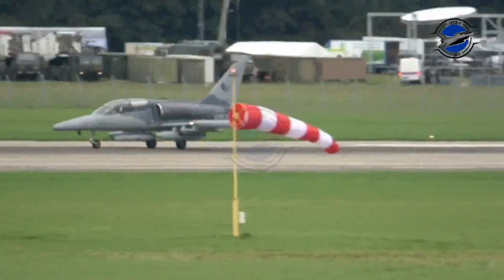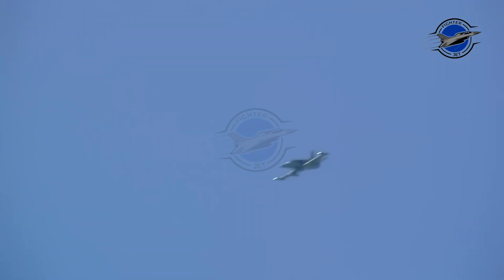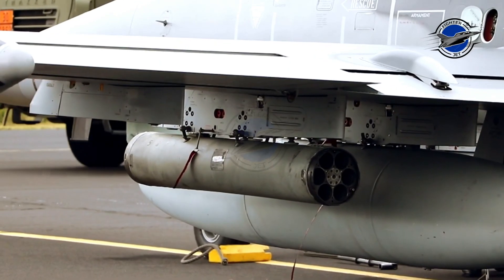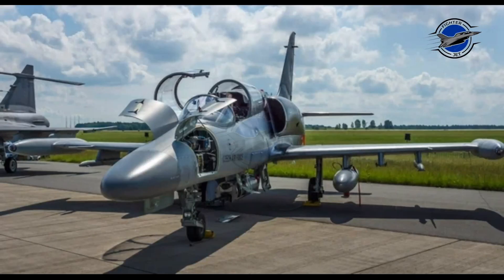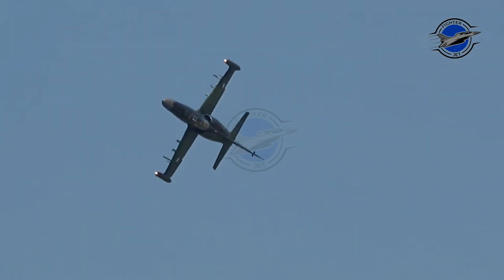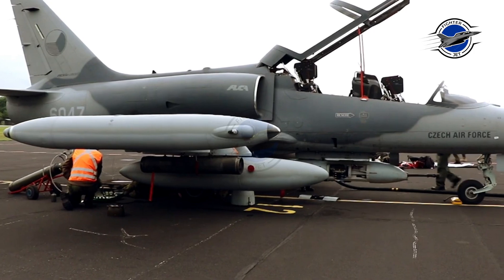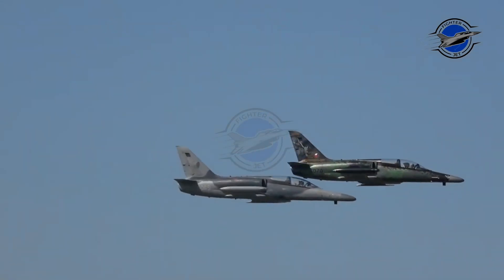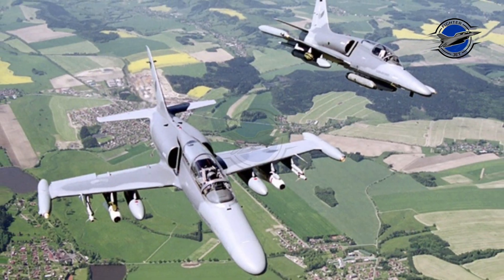aero l-159 alca fighter aircraft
Aero L-159 ALCA (Advanced Light Combat Aircraft).
The L-159 Advanced Light Combat Aircraft or 'ALCA' was derived from the successful L-39 Albatross family of training jets by the Czech company AERO Vodochody (Aero). The L-159 'Albatross II' was developed for the Czech Air Force's requirement for a light combat aircraft in the early 1990s. The Czech Air Force was retiring its Soviet era fighters and needed a new aircraft to fill the lower end of the fighter mix to complement the high-end fighter force of new supersonic jets, which became the JAS 39C/D Gripen.

As its designation suggests, the L-159 was based on the L-59, a derivative of the L-39 jet trainer developed for export customers. The L-59 was a proven design which could be developed into an affordable light combat aircraft. The tandem canopy of the L-59 was retained, the back seat of the single-seat L-159A being occupied by an additional fuel tank. This enabled Aero to also offer a two-seat combat capable version, designated the L-159B, for training and operational conversion for potential export customers seeking a L-39 replacement.

72 single-seat L-159A were ordered for the Czech Air Force, but it was soon realised this many aircraft far exceeded the requirement, as the need for large inventories had disappeared after the Cold War. There have been no orders for the L-159B, nor have there been any customers for the surplus L-159As thus far. The Czech Air Force has ordered the conversion of a number of L-159A single-seat aircraft into L-159T1 two-seaters. There are also plans now to offer converted aircraft to foreign customers as opposed to new-built L-159Bs.
The L-159 is much more than just an upgraded training aircraft, this becomes very clear when looking at its avionics suite. The L-159A is fitted with the Italian FIAR Grifo-L multimode pulse Doppler radar. The Grifo-L was selected in favour of the US Westinghouse AN/APG-68, in particular for its low installation requirements and maintainability. Plus the Grifo radar series has a proven record in various F-5 and Mirage fighter upgrades. The radar has five air-to-air modes including track-while-scan with four air combat submodes, and is able to track up to eight targets simultaneously. For ground and maritime attack it has nine air-to-surface modes.

The single-seat L-159A and the two-seat L-159B feature the same tandem canopy. The L-159B was primarily intended as advanced and operational training, but has a secondary operational light combat capability. As mentioned earlier, the space of the back seat is occupied by a fuel tank in the single-seat L-159A, while in the L-159B it features a full cockpit including HUD repeater panel. Both versions are fitted with lightweight fully automatic VS-2C zero-zero ejection seats and a canopy jettison system.

The cockpit layout was based on the standard set by the F-16. The L-159 has the digital MIL-STD-1553 integrated avionics system with two multi-function colour displays and analogue instruments for backup. The cockpit is NVG-compatible and has NATO-compatible radios for secure communication. For navigation it uses a Honeywell GPS navigation system, with Ring Laser Gyro INS as backup. The Head-Up Display is the FV-3000 by Flight Vision, the same as is fitted to Pilatus PC-7 and PC-9 trainers. Like the F-16 and other modern combat aircraft, the L-159 provides the pilot with Hands On Throttle And Stick (HOTAS) functionality.

The L-159 is capable of carrying a wide range of NATO-compatible weapons. The short-range air-to-air AIM-9M Sidewinder missile has been integrated, future integration of air-to-air missiles will include the IRIS-T and ASRAAM and possibly the medium-range active radar guided AIM-120 AMRAAM. For the air-to-ground mission the AGM-65 Maverick air-to-surface missile has been integrated, laser guided bombs are also planned to be added to the L-159 arsenal. Unguided weapons include Mk.82 bombs, CBU-87 cluster bombs and LAU-5002 rocket launchers. Integration of more air-to-ground weapons is subject to the requirements of any prospective customers. The aircraft is also capable of carrying a podded 20mm cannon. Additionally, the Thales Vicon 18 series 601 reconnaissance pod has been evaluated on the L-159 to further expand the multi-role possibilities of the aircraft.
The electronic warfare system consists of the GEC Marconi (BAE Systems) Sky Guardian 200 radar warning receiver and the Vinten Vicon 78 series 455 chaff/flares countermeasures dispensing system.